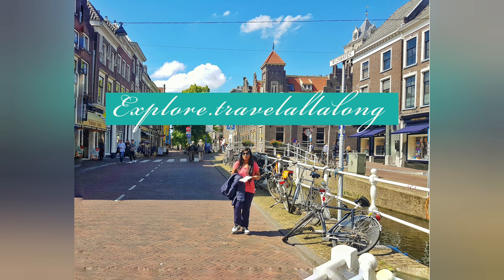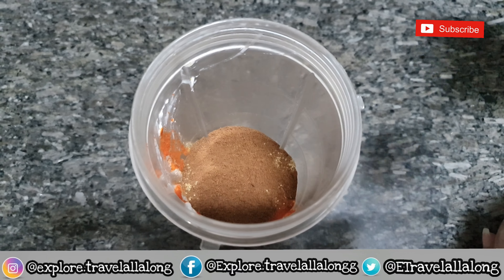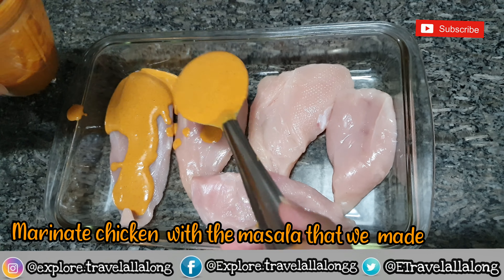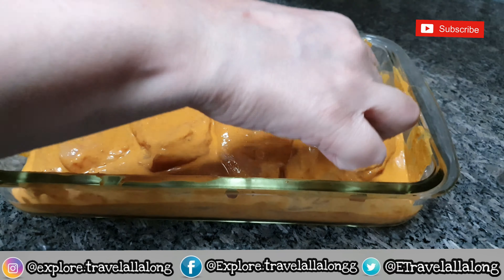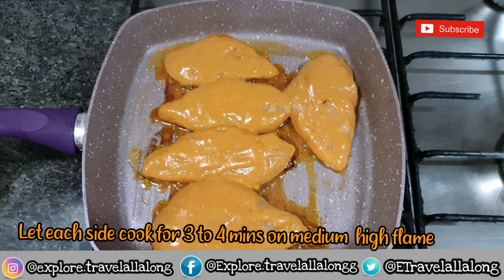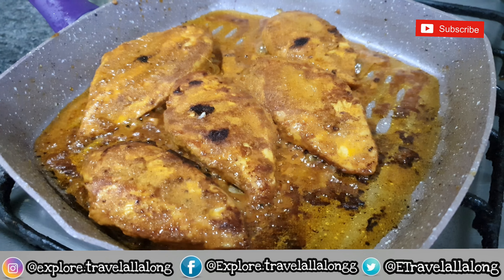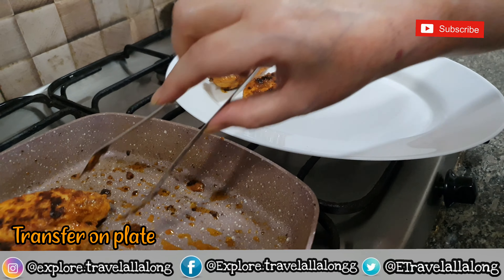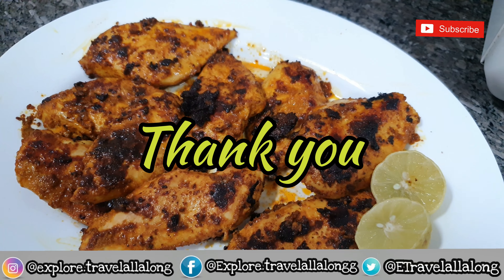Masala Grilled Chicken | grill chicken on stove | Easy Grilled chicken recipe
New flavourful masala grilled  chicken  recipe  is up. It is super  easy and ful of amazing  flavours.